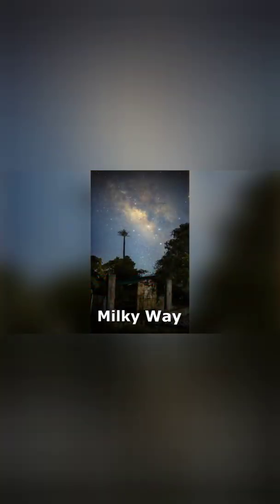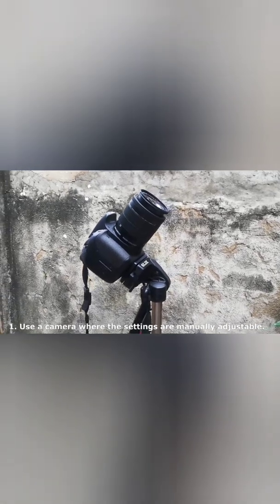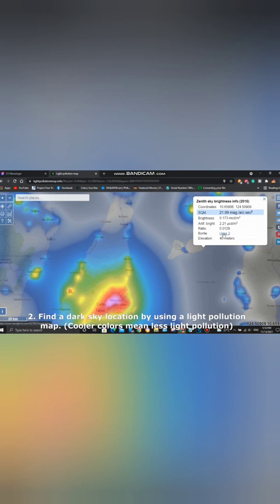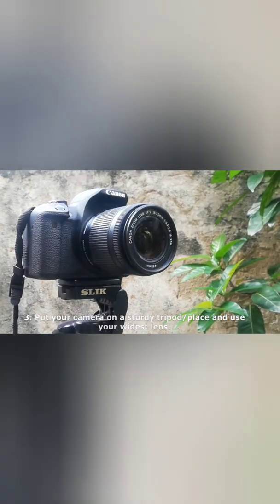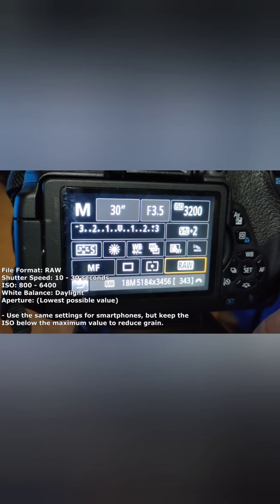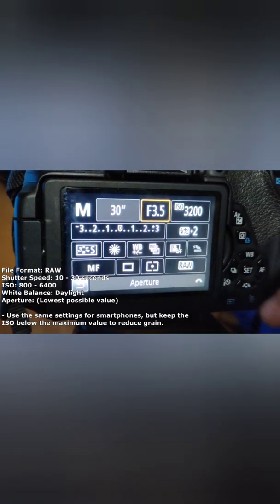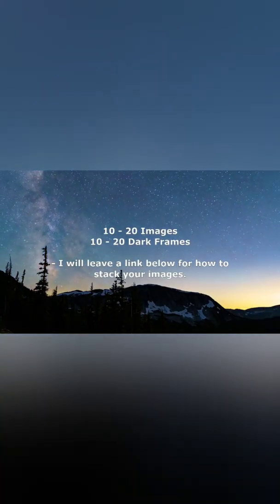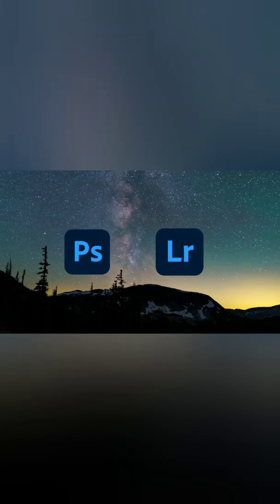How to Capture the Milky Way!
In this video, I'll summarize the things you need to do to properly capture the Milky Way Galaxy (the name of our galaxy if you didn't know).

Gear:
Smartphone Adapter

Also, join us in our Facebook group where you get to share your nightscape photography with numerous like-minded individuals: